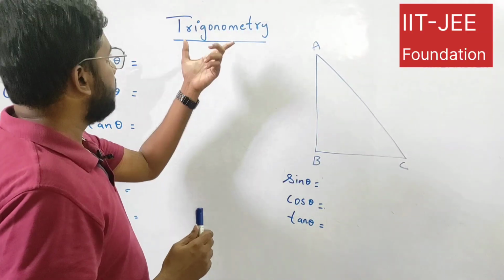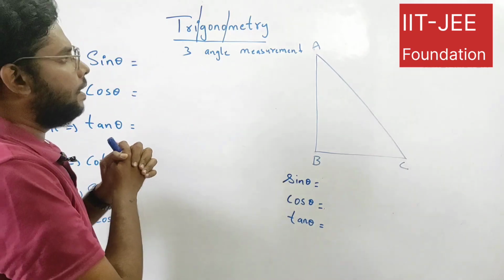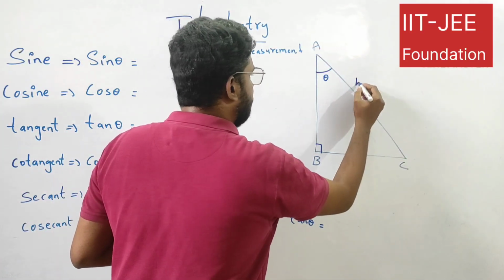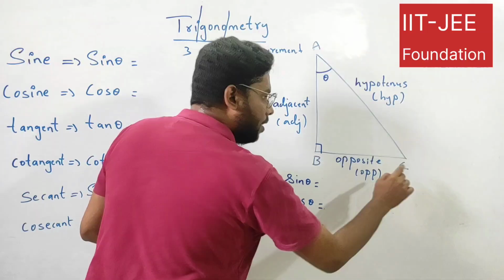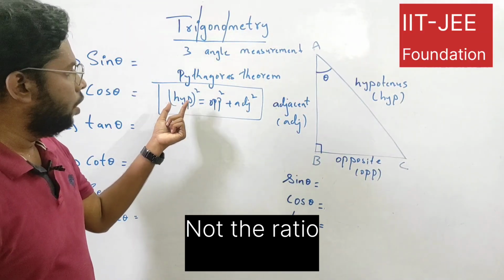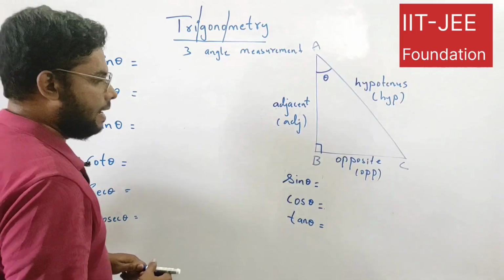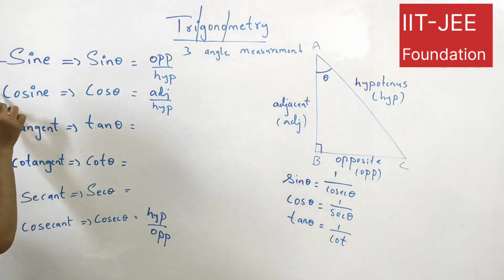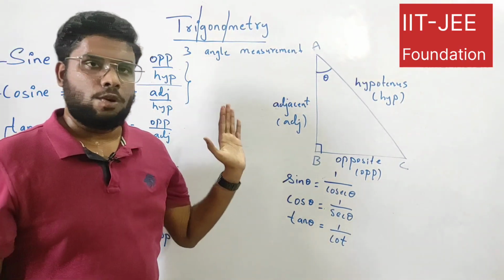Trigonometry Basics for IIT JEE | Complete Beginner’s Guide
In this video, we cover the **basics of Trigonometry** for IIT JEE preparation.
Learn trigonometric ratios, right-angle triangle concepts, and fundamental formulas that form the base of Class 11 Maths.
Perfect for JEE Main and JEE Advanced aspirants starting their trigonometry journey.

📌 Topics Covered:
- Right Angle Triangle Basics
- How to Remember Trigonometric Formulas
- Tips for IIT JEE Maths Preparation

Trigonometry basics

JEE Main and Advanced preparation

Trigonometric ratios and formulas